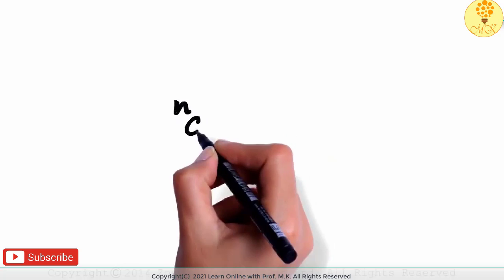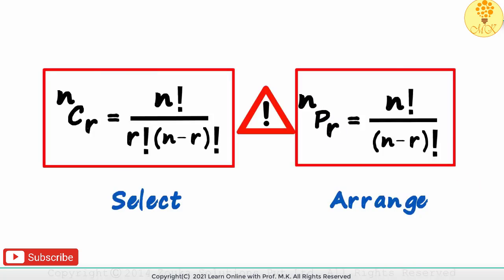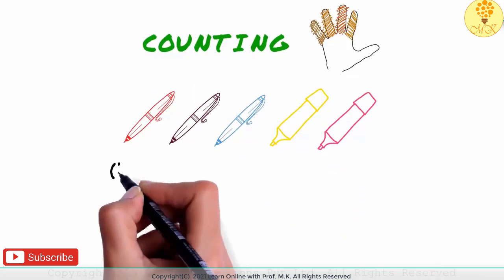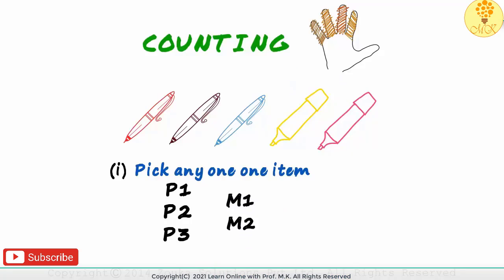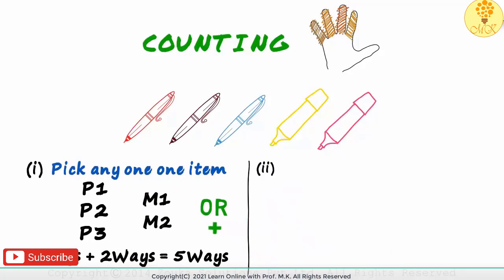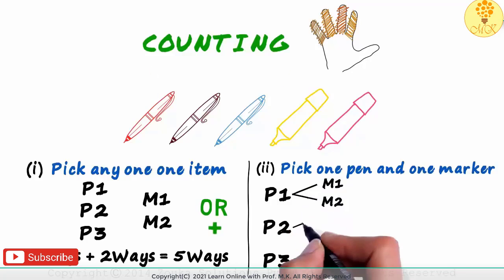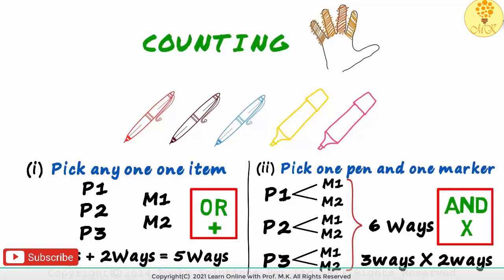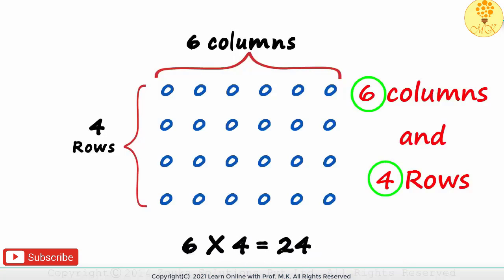GRE Permutation Basic | GAT | ACT|SAT 2021| GRE Math 2021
permutation and combination lesson,
11th permutation and combination exercise 3.2,
11th permutation and combination exercise 3.3,
permutation and combination study 91,
9709 permutation and combination